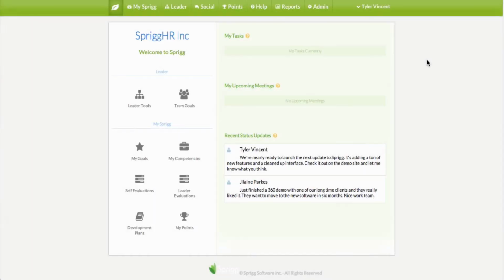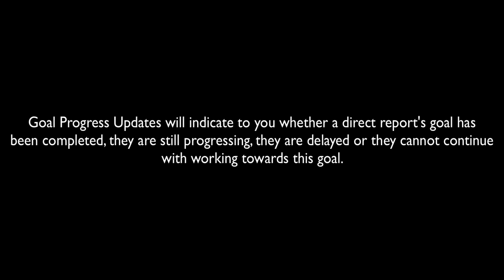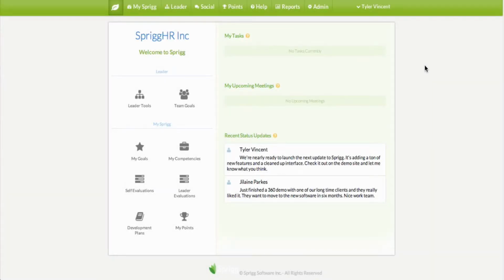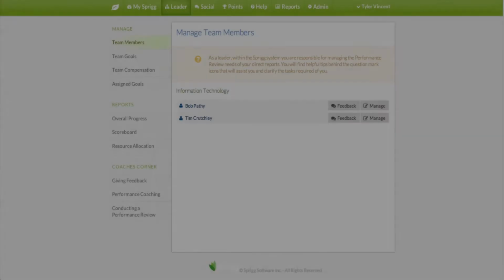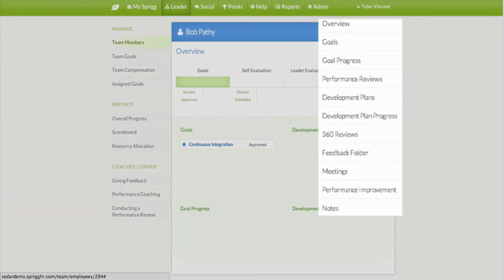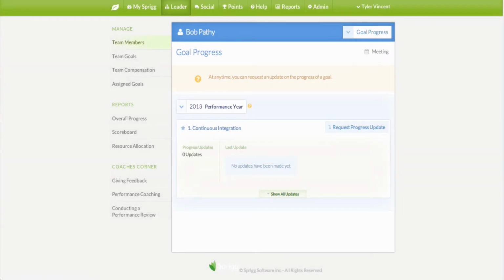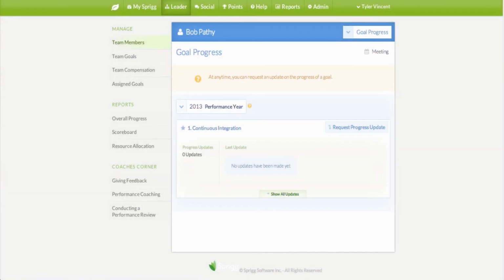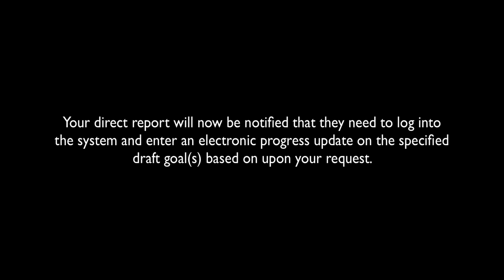Requesting Goal Progress Updates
Sprigg allows employees to login into the system and submit electronic progress updates to their manager. At any point throughout the year an employee's manager may request a goal update as well. Log into Sprigg and report on your progress to date, there are four progress indicators to choose from.